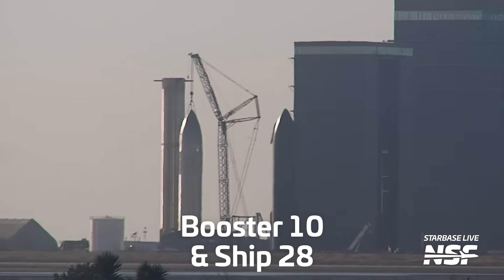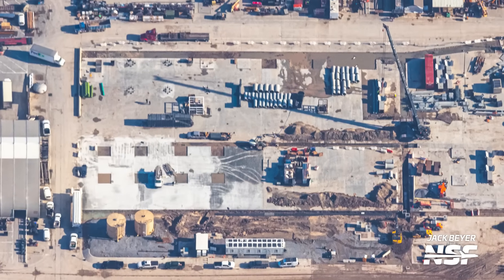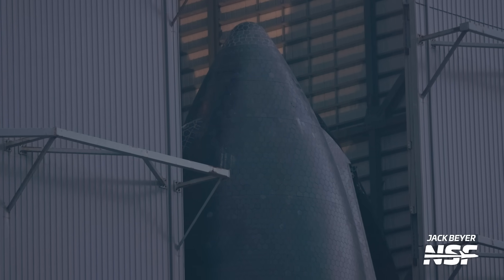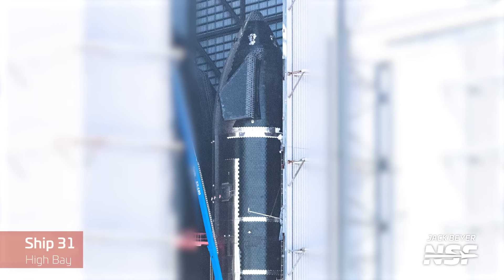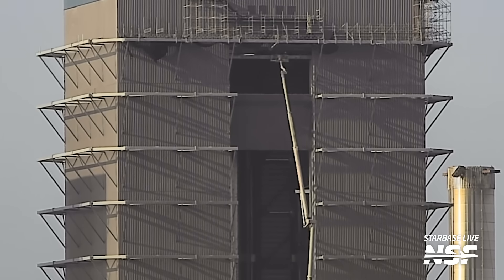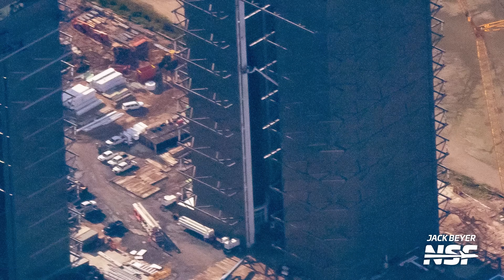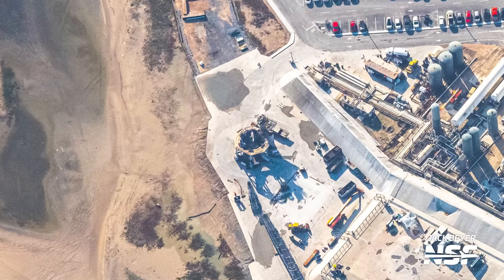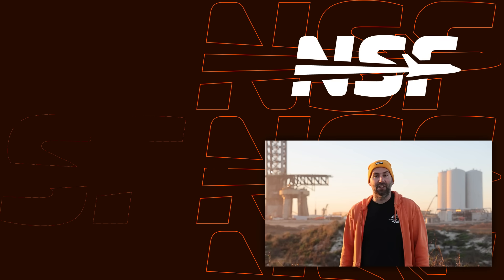SpaceX Revving Up for Starship Flight 3: | Starbase Update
🚀 Starbase Weekly Update: Dive into the latest developments at SpaceX's Starbase with Jack Beyer from NSF. We're zooming in on the preparations for Starship Flight 3, showcasing the hustle at the launch site, updates from the Massey Outpost, progress at the Starfactory, and intriguing glimpses from our aerial flyover.

🔧 Massey Outpost Insights: Discover the critical work unfolding at Massey Outpost. From flame trench construction to cryogenic pump installations, get a detailed view of the infrastructure shaping up for Ship static fire tests.

🛒 Riowest Project – SpaceX's Convenience Upgrade: Explore the Riowest project, a key development designed to bring convenience to SpaceX employees. With a shopping center and restaurant underway, we examine its impact on the daily lives of the Starbase crew.

🏗️ Sanchez Site Developments: Check out the latest at the Sanchez lot. We’re tracking the construction of tower pieces, booster transport stands, and the future of various SpaceX vehicles.

🚀 Prepping for Flight 3: Join us as we delve into the final touches being put on Ship 28 and Booster 10, gearing up for an exciting rollout to the launch site.

🏭 Starfactory Evolution: Witness the transformation of SpaceX’s production site. From the bustling activity inside the High Bay to the construction of Mega Bay 2, we bring you all the latest updates.

🛠️ Launch Site Upgrades: Step into the world of SpaceX’s Orbital Launch Pad. We’re breaking down the upgrades, repairs, and preparations that are setting the stage for the next big leap in Starship's journey.

🌉 Connecting the Dots – From Port to Launch: Follow the journey of the 3rd launch tower segment from the port of Brownsville to its staging at Sanchez, signaling the commencement of Tower 2 construction.

Thanks to our members and supporters for making these insights possible. Don't forget to watch Starbase Live for real-time updates!

🌟 Join the Conversation: What are your thoughts on the latest Starbase activities? When do you think Flight 3 will happen? Share your insights and predictions in the comments below!

🖊️ Written by Ryan Weber.
🎥 Video from Mary (@BocaChicaGal), Jack Beyer (@TheJackBeyer), Starbase Live.